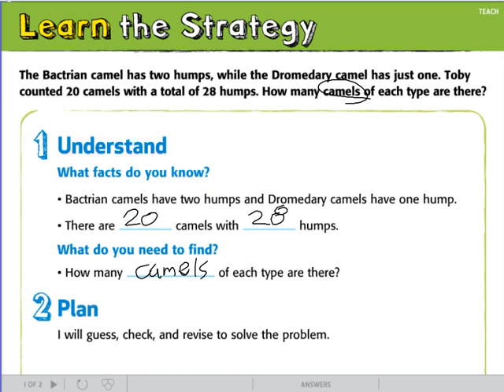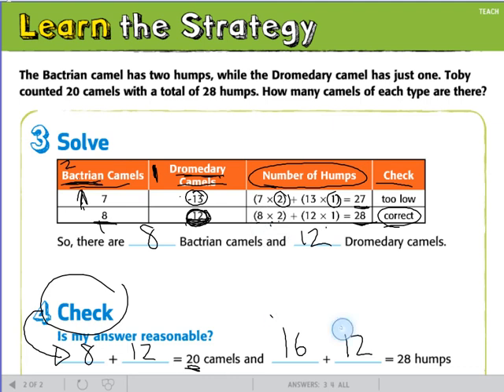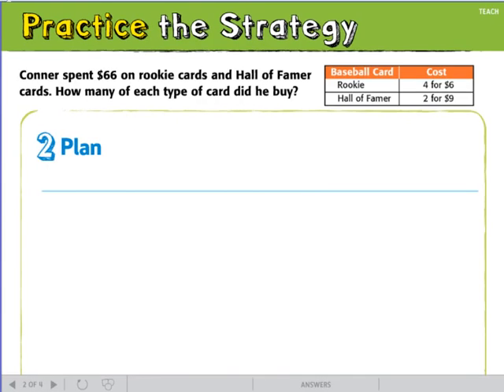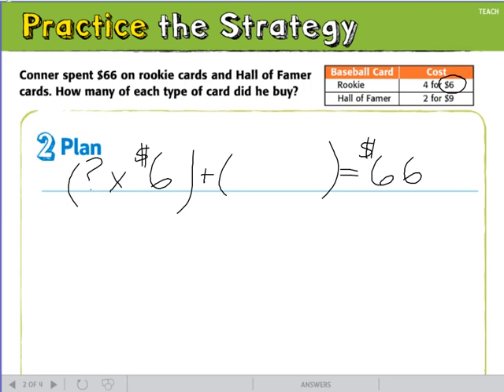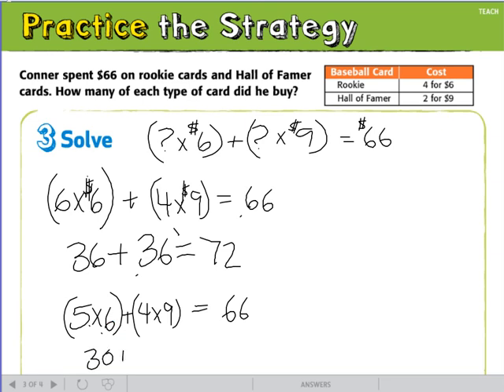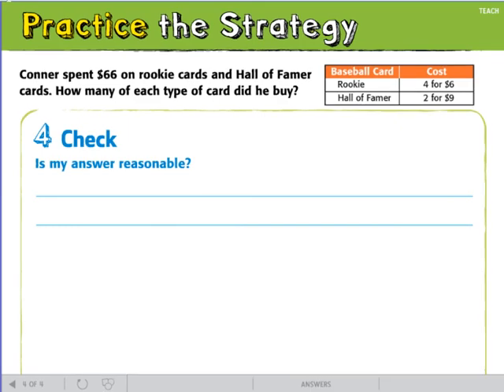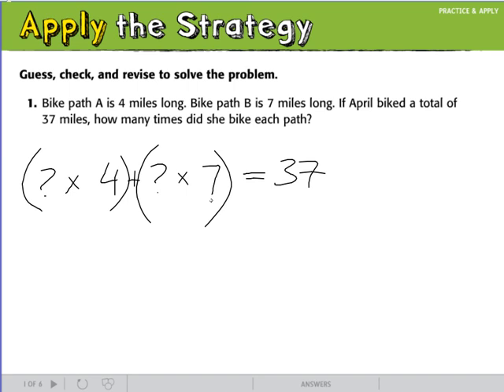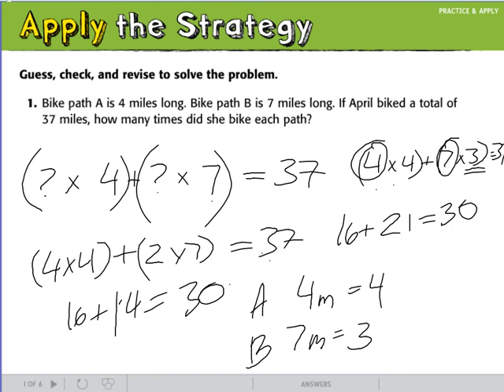Chapter 8 Lesson 4